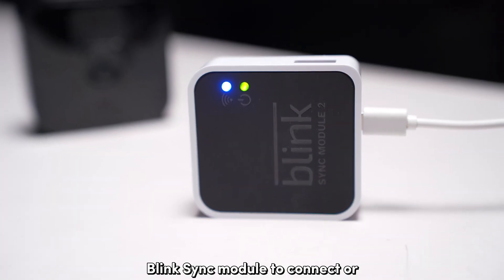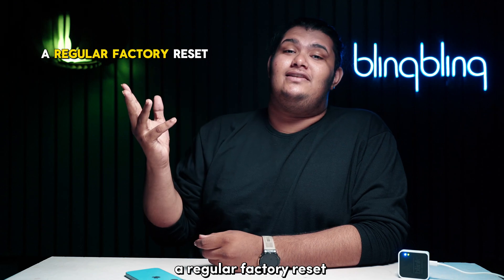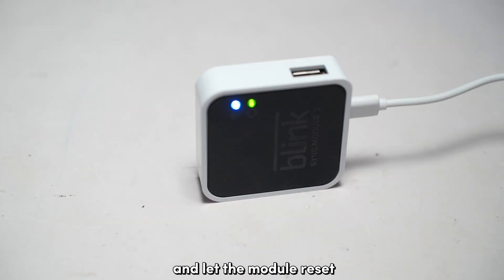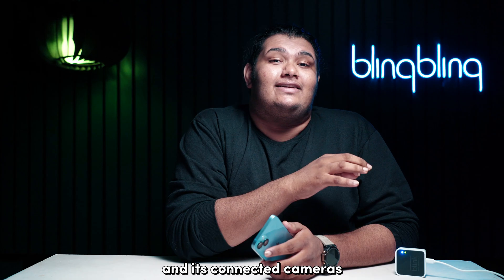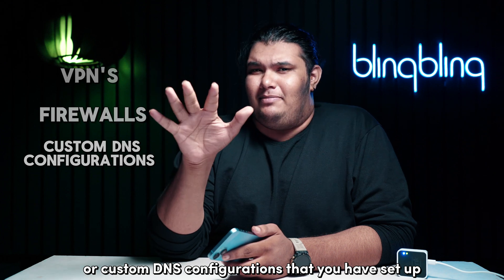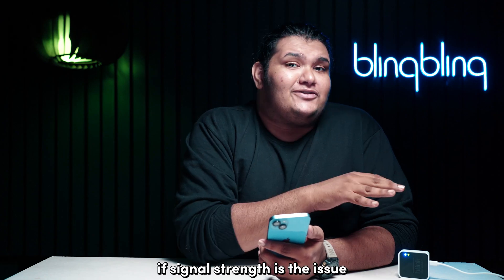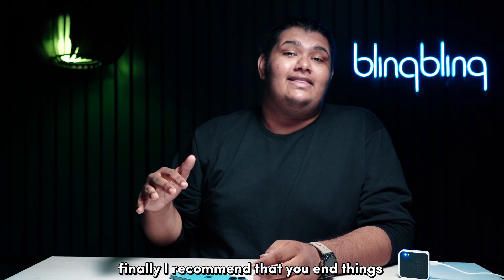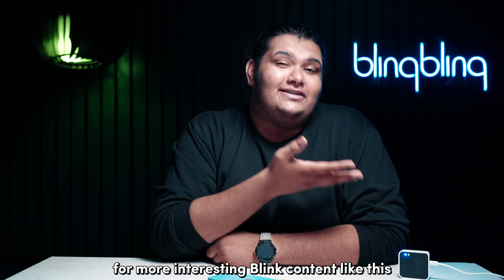Sync Module Not Connecting to WiFi: How to Fix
In this video, I'll share my personal experience and solutions for resolving this common issue. We'll start with a reset of your module, detailing both a regular factory reset and a firmware-level reset to ensure a fresh start. If connectivity problems persist, we'll dive into network troubleshooting, including ensuring your Blink module is connected to a 2.4 GHz WiFi band and adjusting network settings for optimal performance. I'll also guide you through checking and optimizing your power setup, ensuring your module receives adequate power and is free from issues caused by faulty cables or adapters. Stick around, follow the steps closely, and get your Blink system back in action!